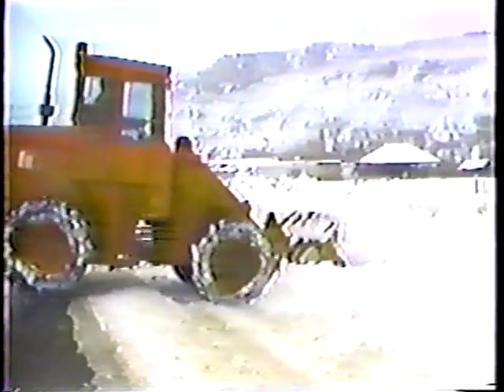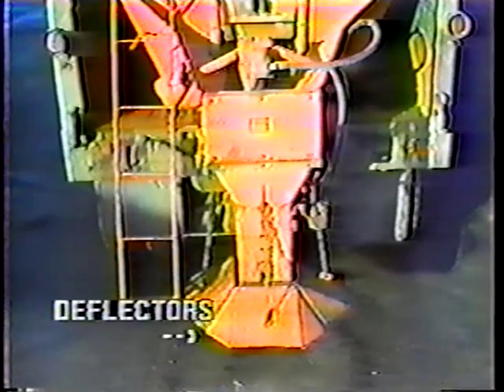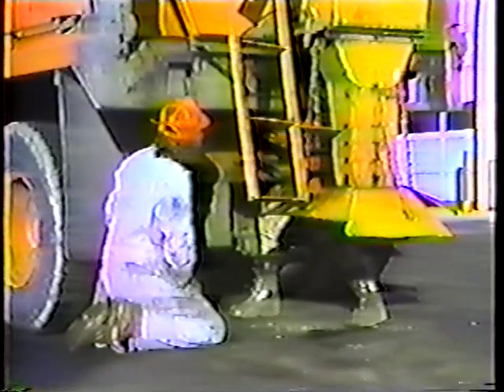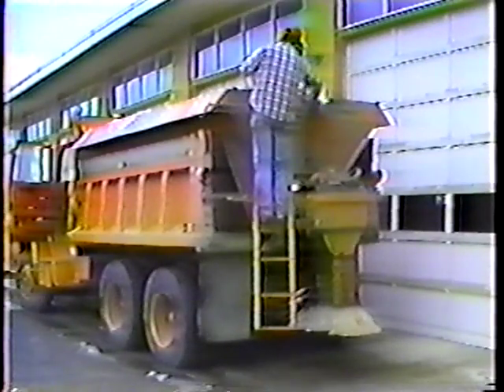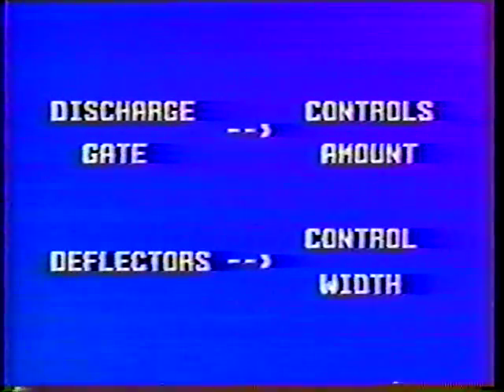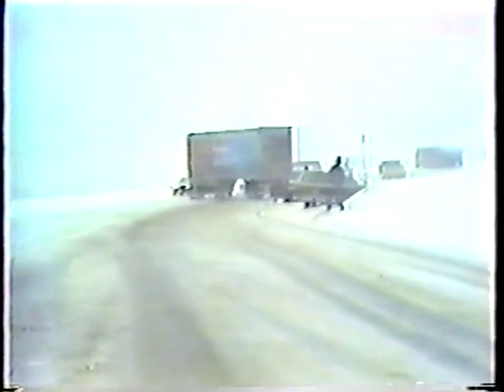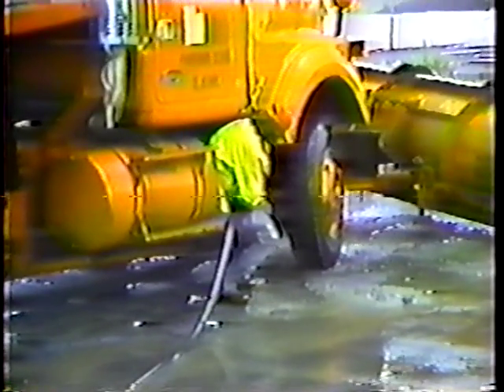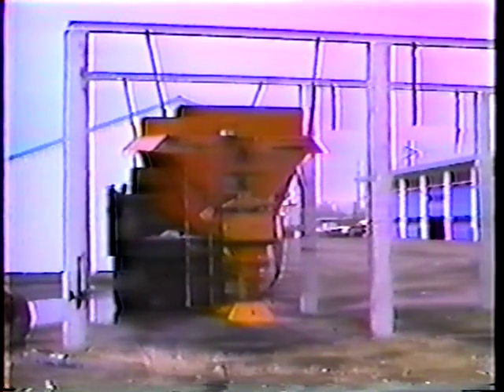Highway Sanders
Highway Sanders - Utah Department of Transportation   - Video VH-271B - This video demonstrates the use and care of a truck-mounted hydraulic sander for distributing de-icing materials. Mounting and hookup in a dump truck bed is shown, and an operator walks through daily maintenance checks, focusing on oil levels, the dump box, and the spinner. Sanding controls are demonstrated, and the issue of when to sand is discussed. Cleanup and storage are also shown.